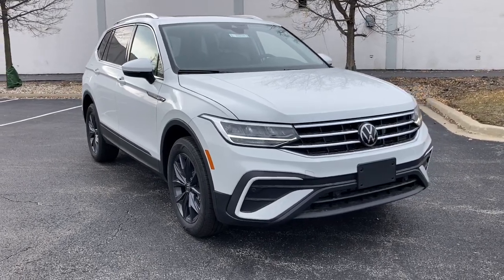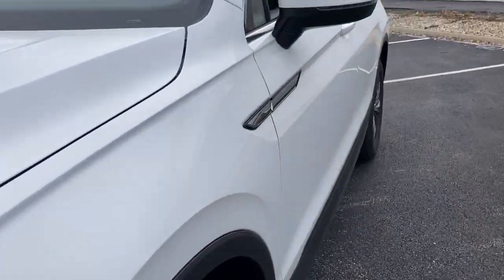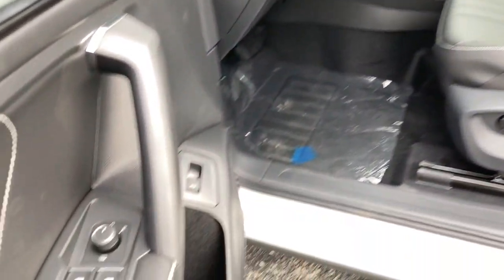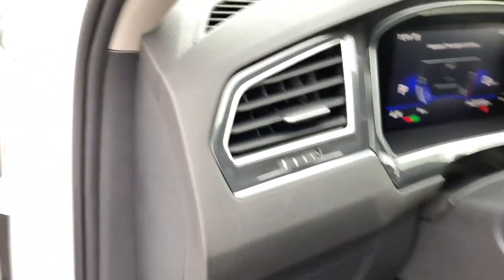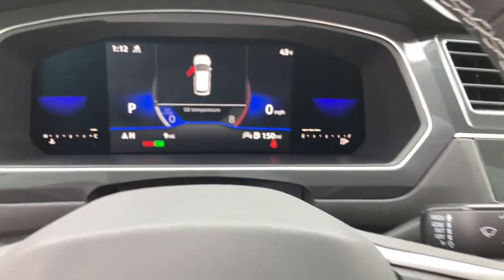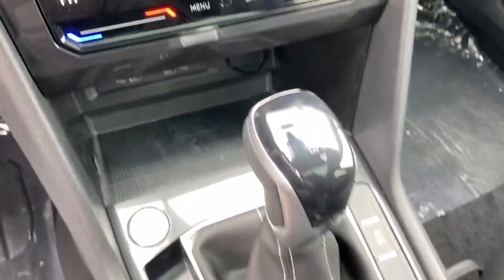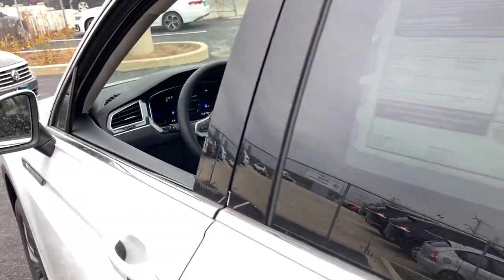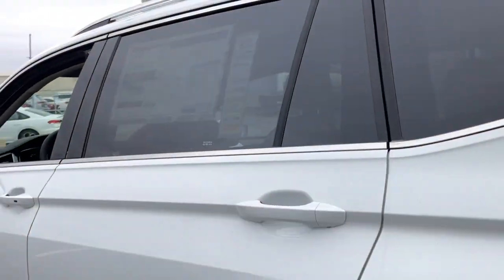2022 Volkswagen Tiguan Downers Grove, Elmhurst, Naperville, Lislie, Countryside, IL V15540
White New 2022 Volkswagen Tiguan available in Downers Grove, Illinois at Pugi Hyundai Mazda VW. Servicing the Elmhurst, Naperville, Countryside, Lislie, IL area.

2020 W. Ogden Ave